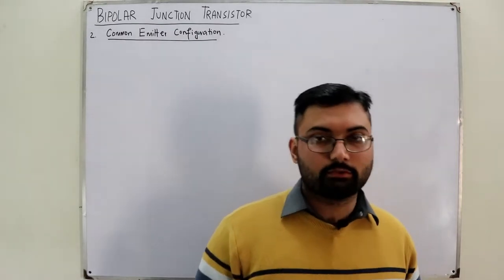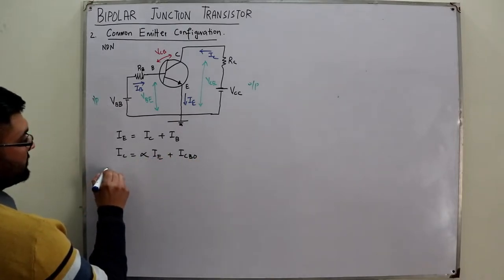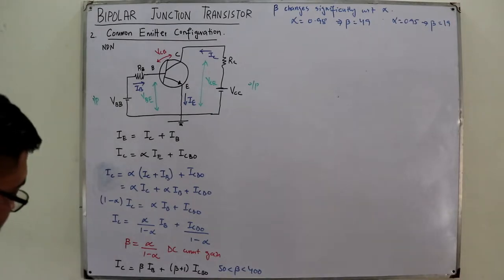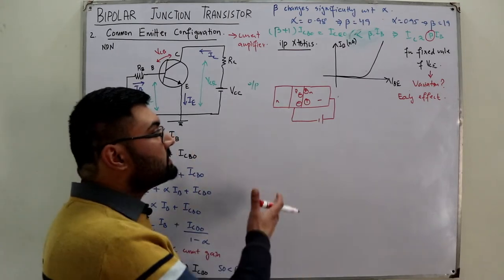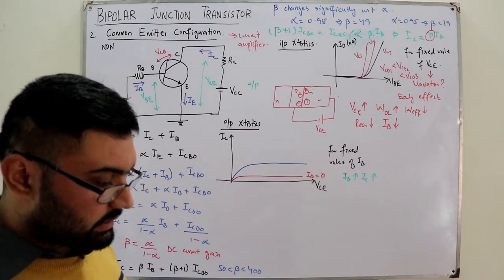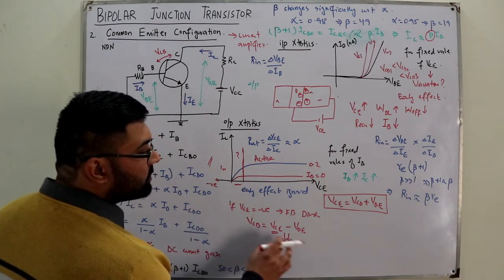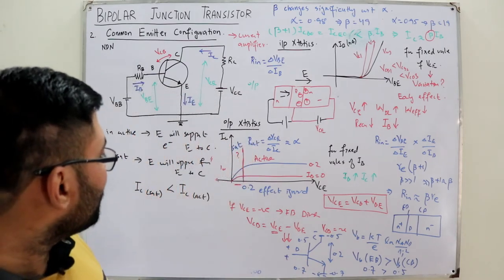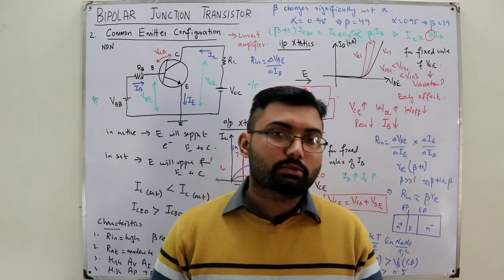Common Emitter configuration of BJT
Lecture 53
Common emitter configuration of transistor